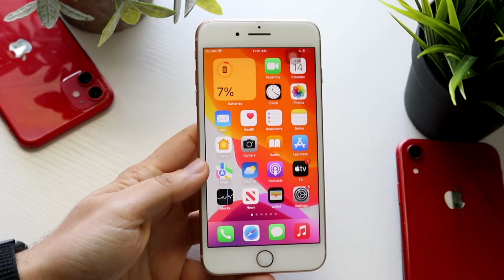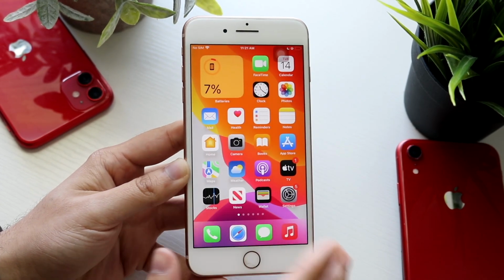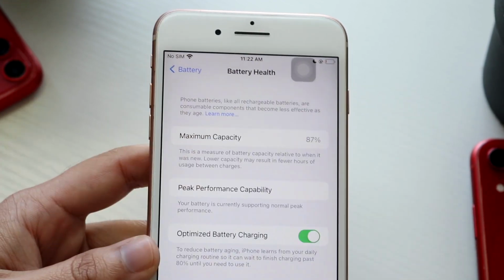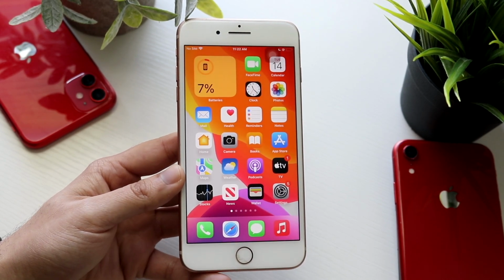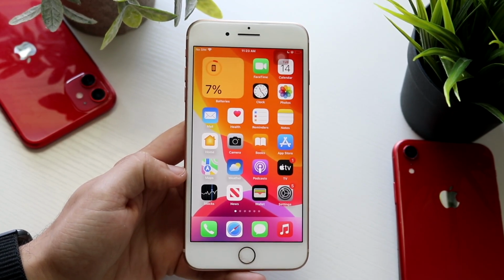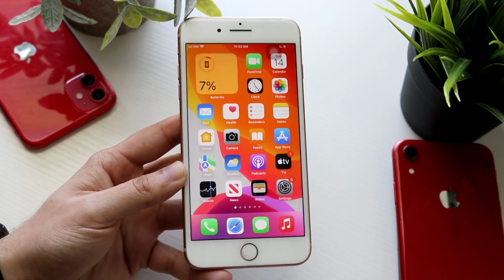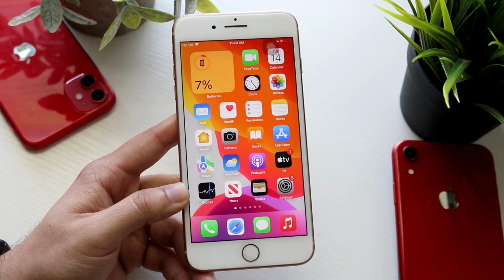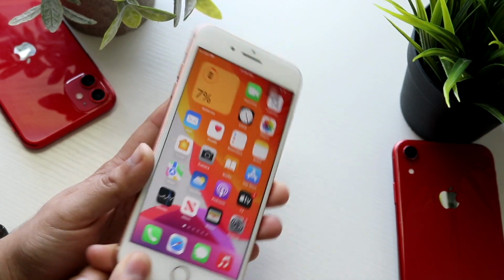iPhone 8 Plus Is BAD On iOS 16!